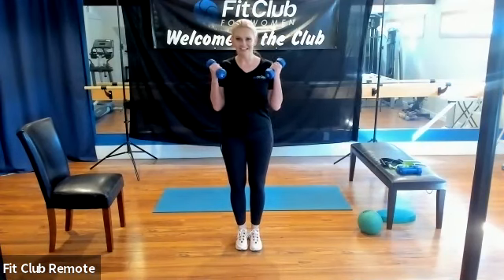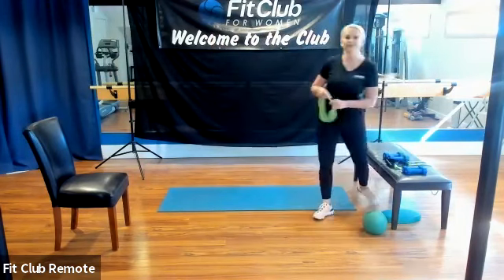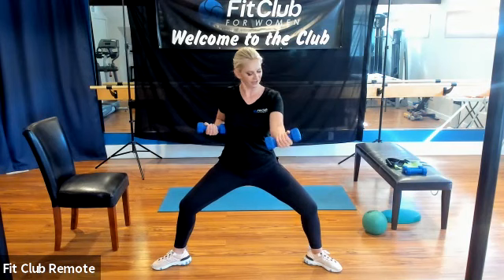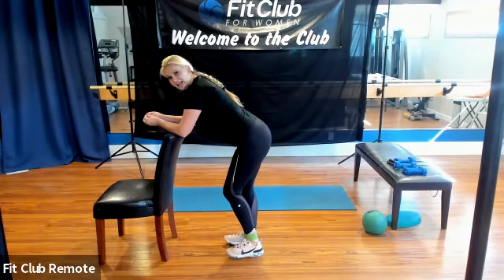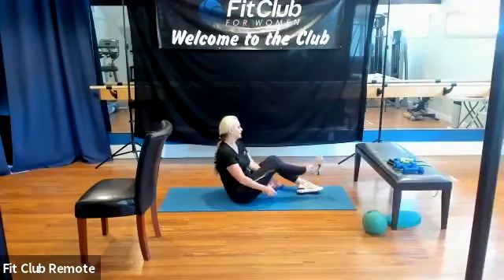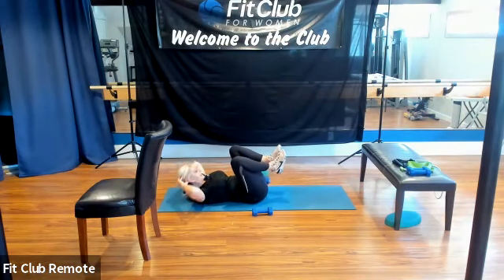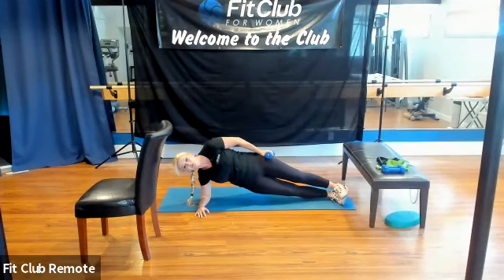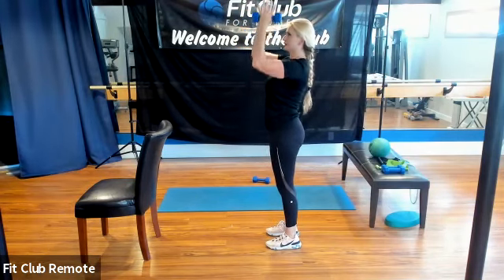Zoom Workout w/ Evie Monday, Aug 10th